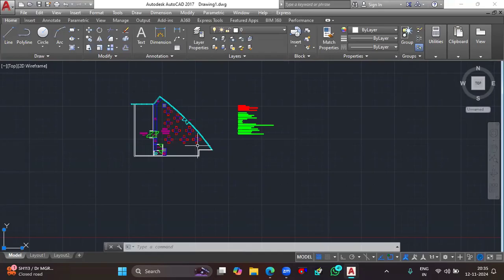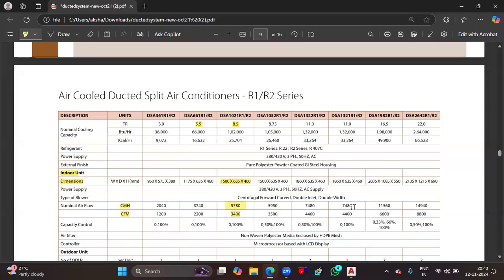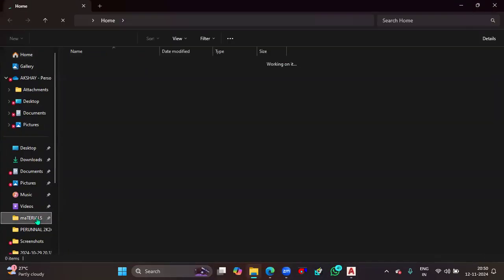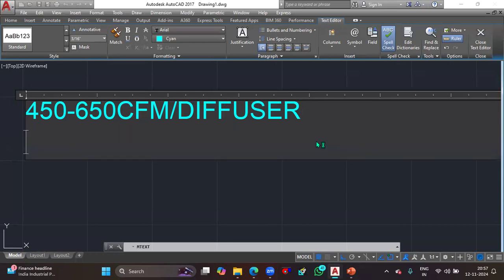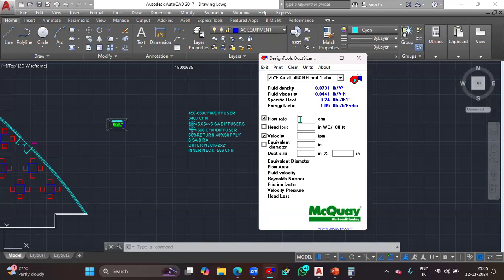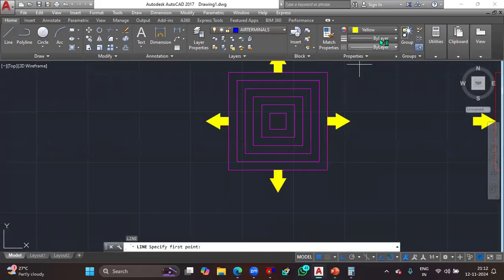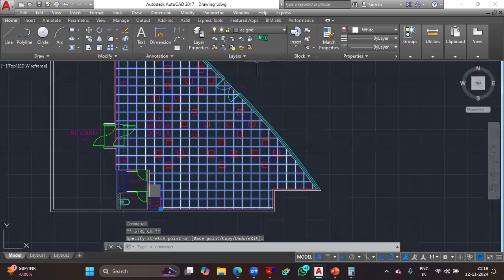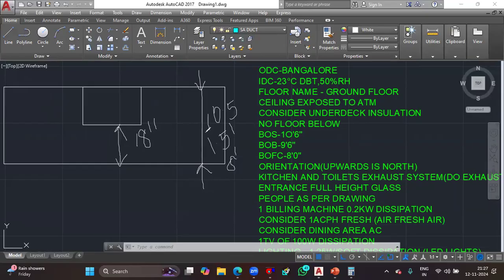Mourya Project | Complete HVAC MEP Design Tutorial Using AutoCAD [Guide + Free Resources]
Welcome to the Mourya Project! 🚀 In this complete step-by-step guide, we'll walk you through everything you need to know about HVAC MEP design using AutoCAD. Whether you're a beginner or a seasoned pro, this tutorial covers it all—from setting up your workspace to finalizing and exporting your detailed HVAC drawings.

🔧 In this tutorial, you'll learn:

Setting up AutoCAD for HVAC MEP design.
Drafting ductwork and ventilation plans efficiently.
Sizing ducts and selecting HVAC equipment.
Adding annotations, symbols, and final touches.
Performing MEP clash detection to avoid errors.
Exporting and printing high-quality HVAC drawings.

If you have any questions, drop them in the comments, and we’ll be happy to assist you. 💬